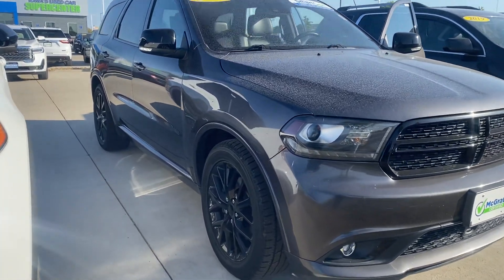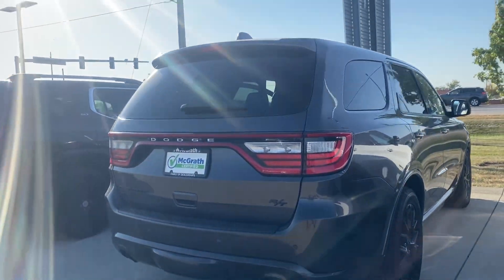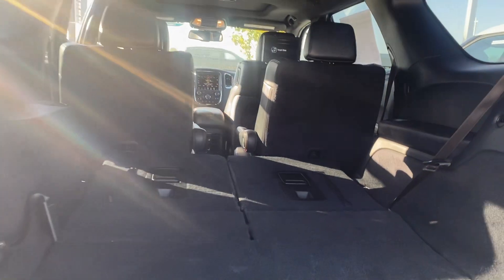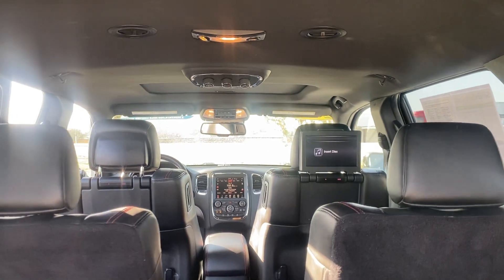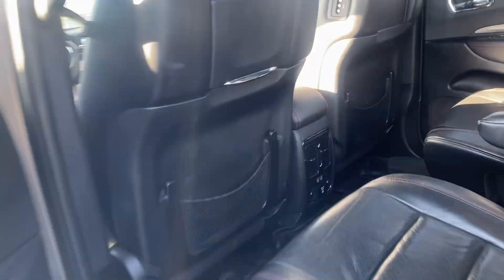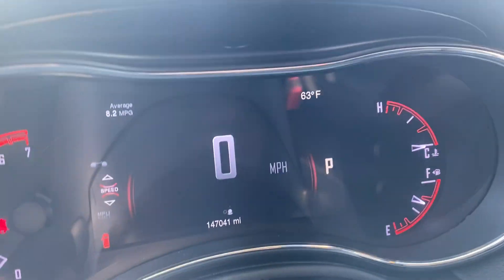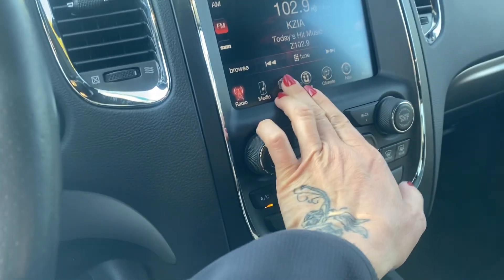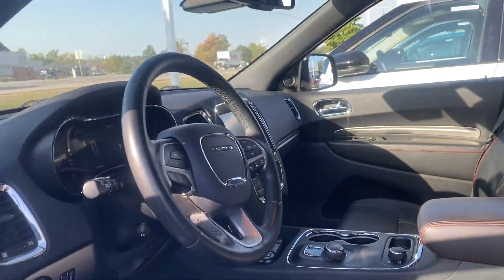2015 Durango R/T 5.7L Hemi V8